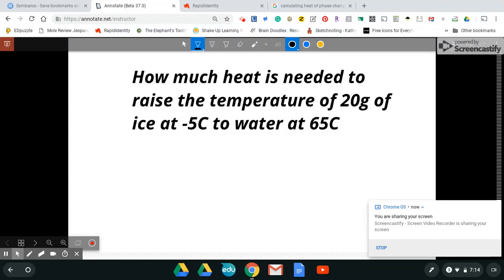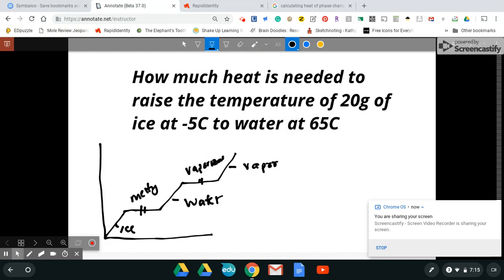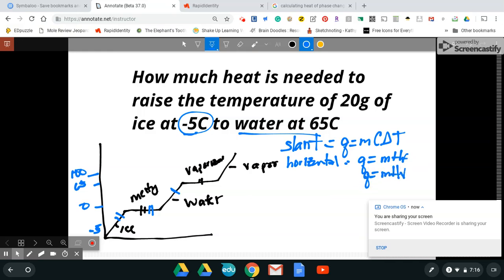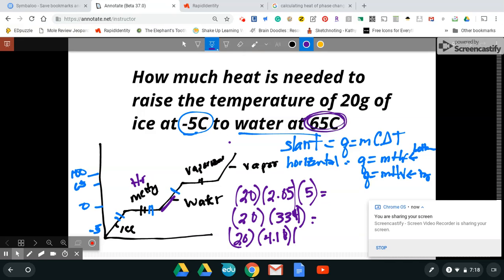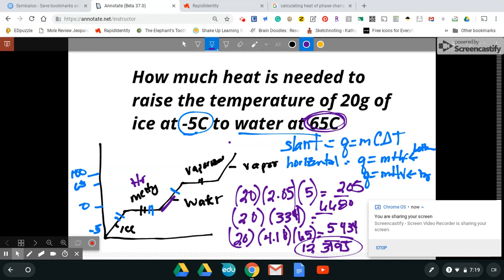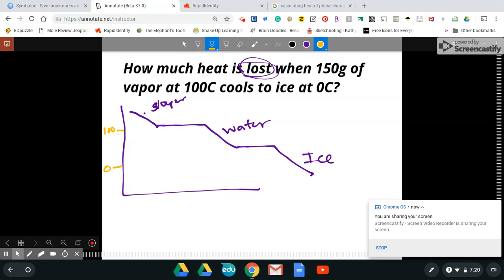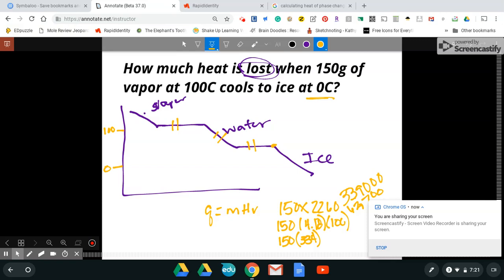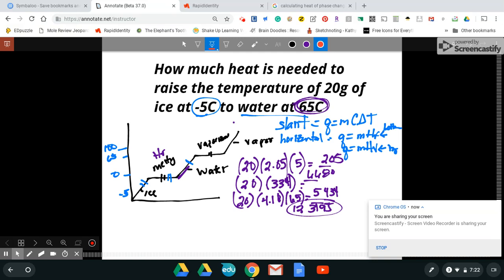heat of phase change review